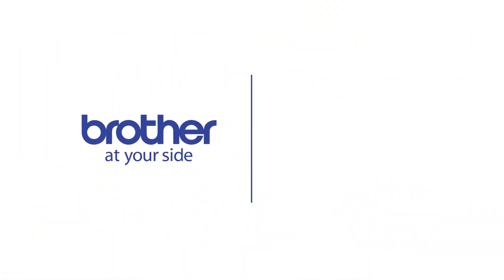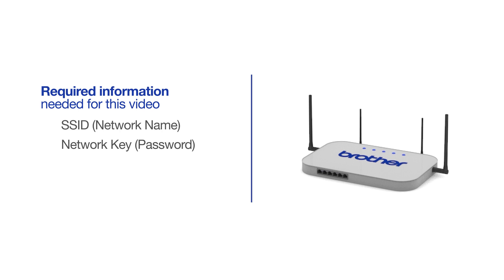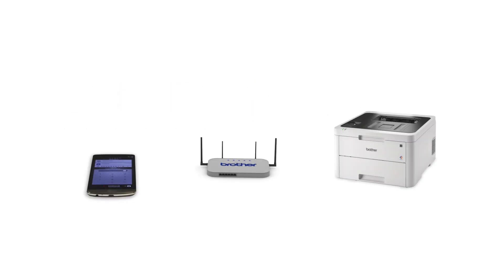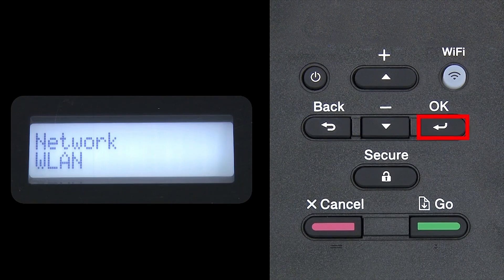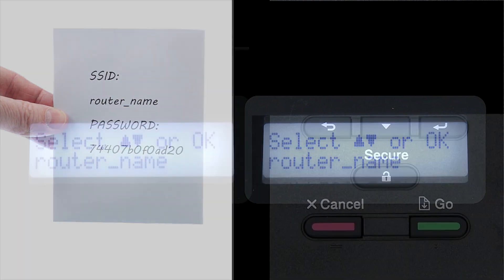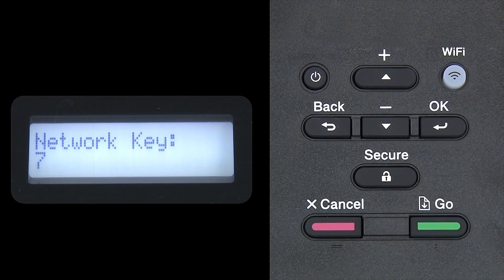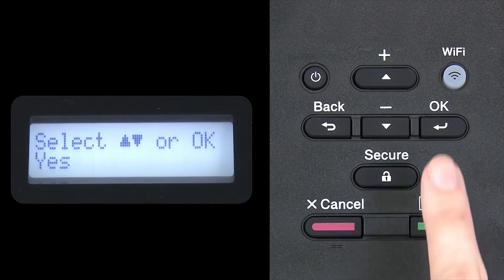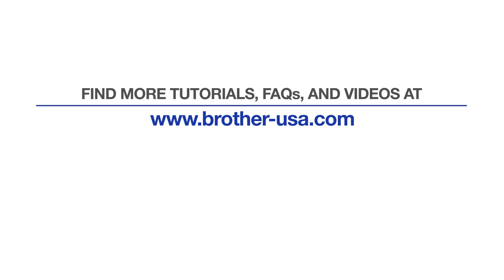HLL3230CDW – Connect to a mobile device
Learn how to connect your Brother HL-L3210CW or HL-L3230CDW color laser printer to a cellular phone, tablet, or other mobile device on a wireless network in this tutorial.

Models covered:
Brother HLL3210CW
Brother HLL3230CDW

Quick Links / Table of Contents:
Models Covered 00:09
Required Information 00:19
Custom SSID and Network Key 00:47
Downloading iPrint&Scan 1:01
Configuring your Brother machine 1:15
Adding mobile device to the network 3:12

Transcript:
Welcome. Today we're going to connect your Brother HL-L3230CDW to mobile device on a wireless network.

This video may cover multiple models and operating systems even though your machine may not match the model on the screen the overall process will be the same. (Covers HL-L3210CW mobile wireless too.)

When prompted to apply settings, press “OK”

Customers also searched:
Brother MFC L3210CW mobile wireless
Brother MFC L3230CDW mobile wireless